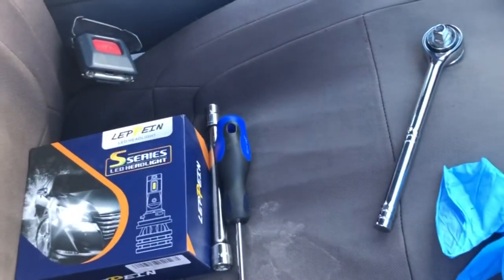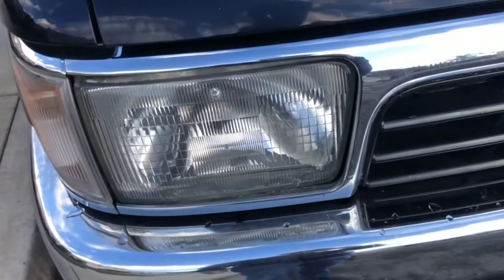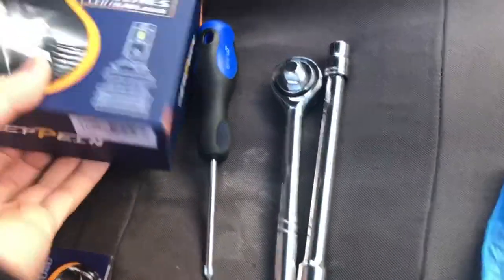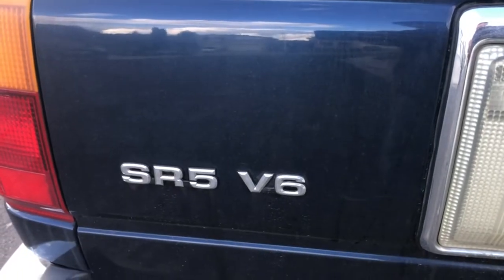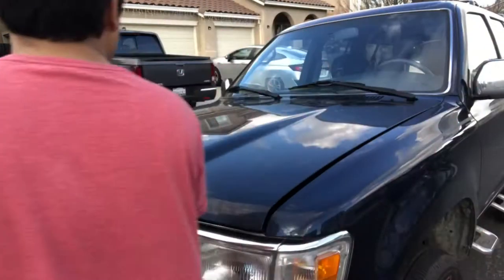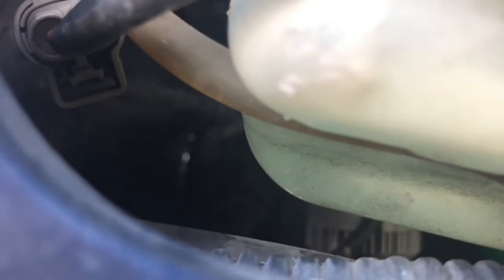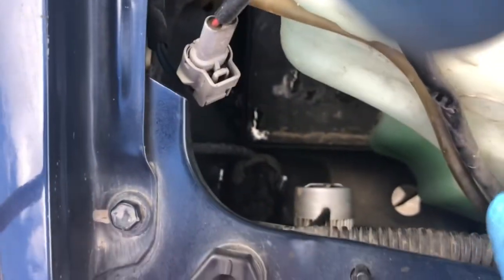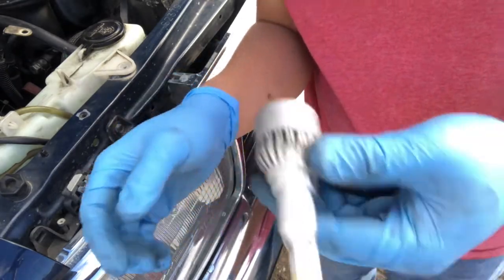2nd Generation (1990-1995) Toyota 4Runner LED Headlights Installation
Today I install LED headlights on my 1995 Toyota 4Runner cuz the LEDs that I previously installed on this gave up